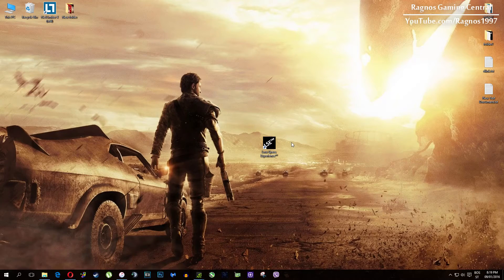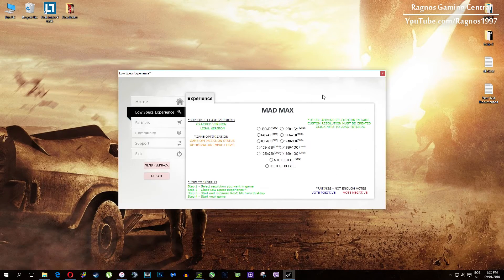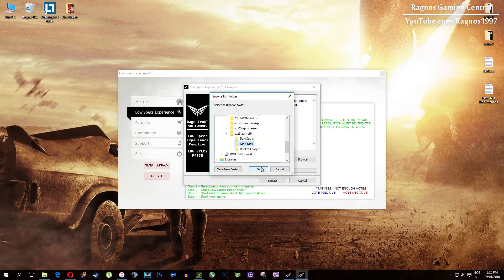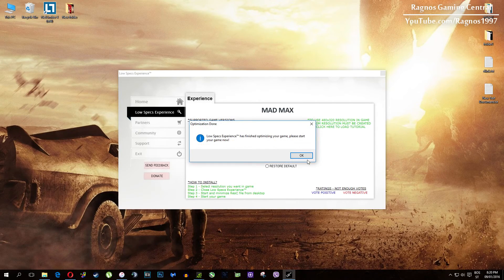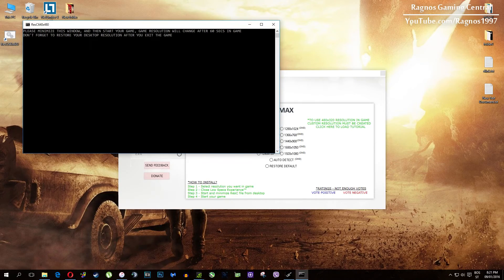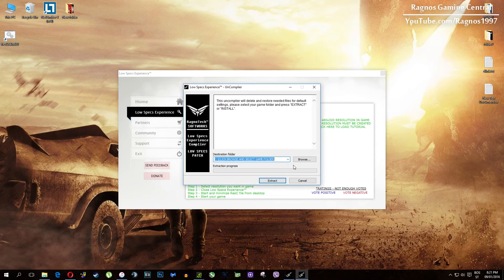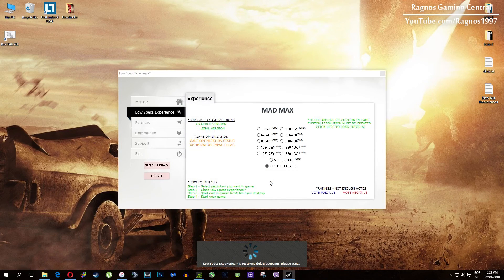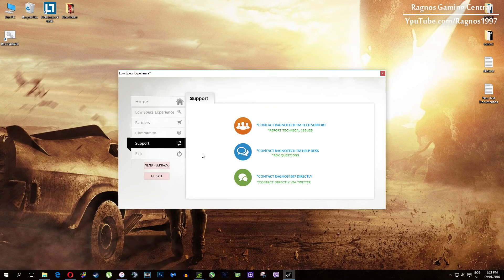How to Improve Performance and Fix Lag in Mad Max on Low Specs PC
Are you tired of experiencing lag and poor performance while playing Mad Max on your low specs PC? Look no further! In this video, I will show you some simple steps to improve your game's performance and fix those annoying lag issues. I will walk you through the process step by step.  The only thing we'll need to make the optimization is a PC video game optimization tool called Low Specs Experience. This tool will optimize your game settings and help you get the most out of your low specs PC.